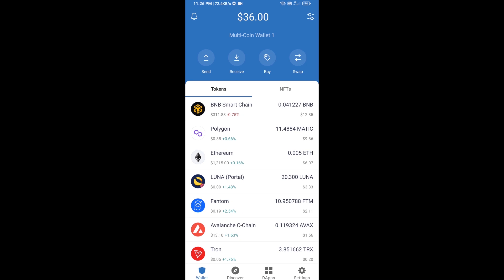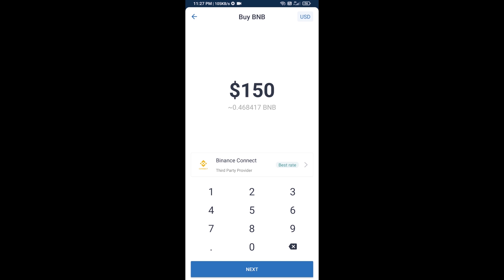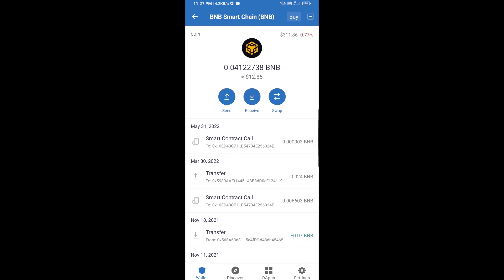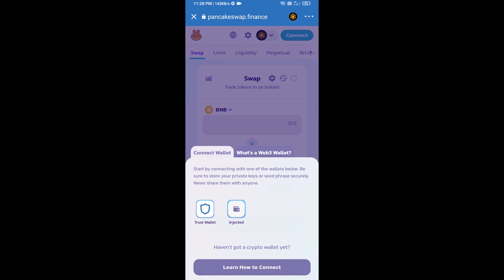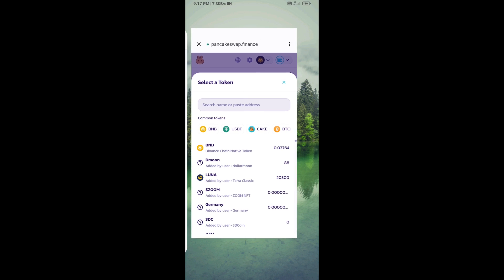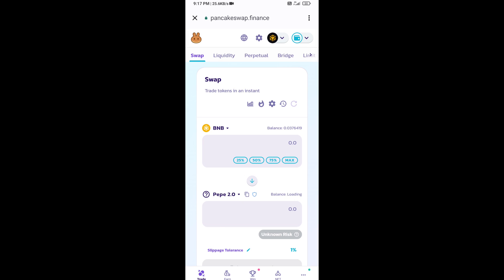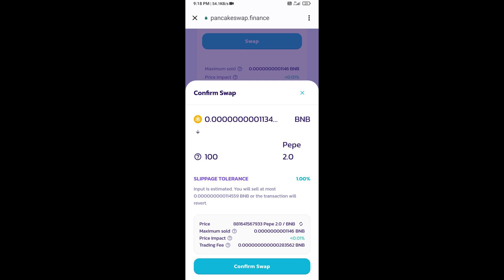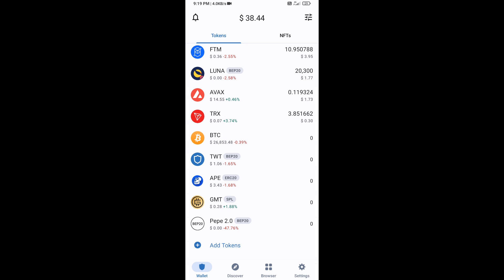How to Buy Pepe 2.0 (PEPE 2.0) Token Using BNB and PancakeSwap On Trust Wallet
How to Buy Pepe 2.0 (PEPE 2.0) Token Using BNB and PancakeSwap On Trust Wallet OR MetaMask Wallet.